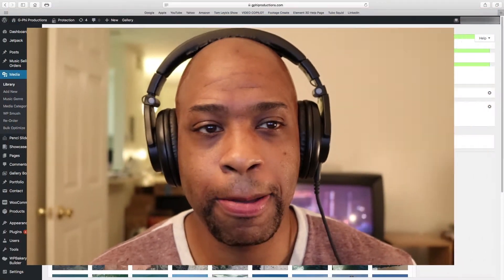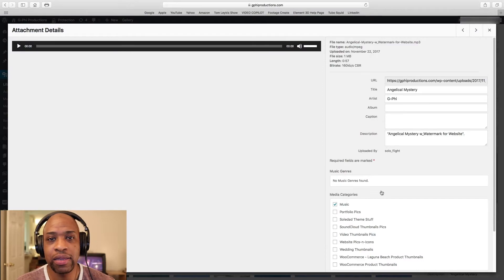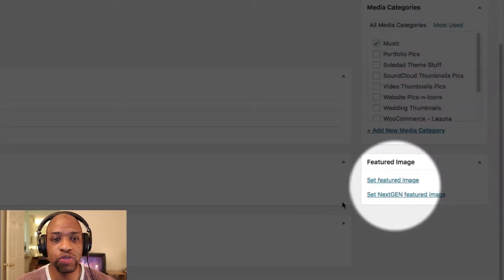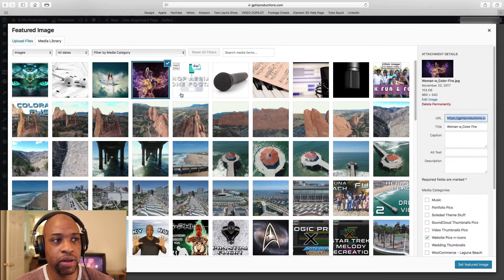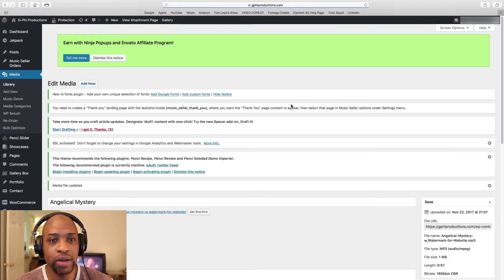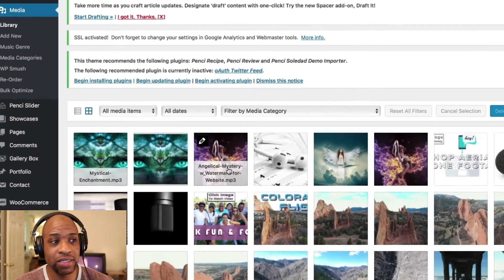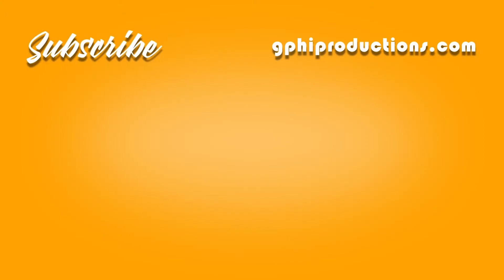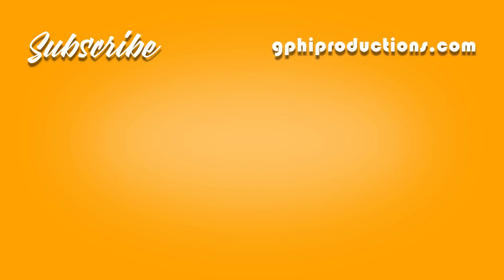Wordpress Tutorial - Attach a Thumbnail Image to an Audio File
This is a "Quick Tip" video that shows you how to set a thumbnail image to an audio file in Wordpress.